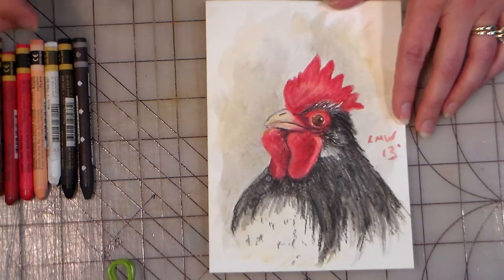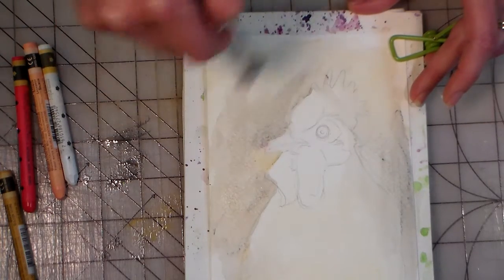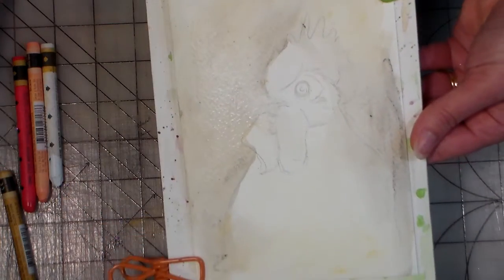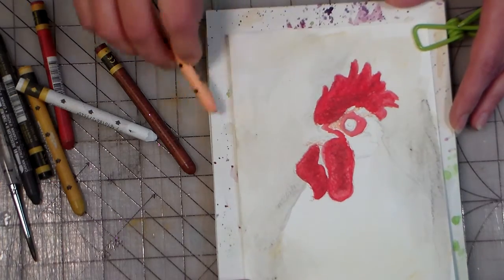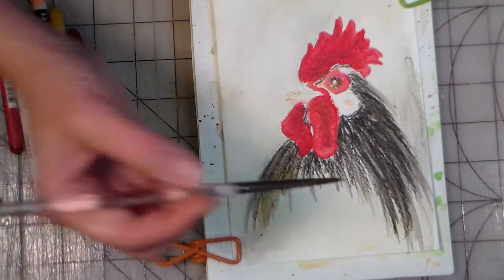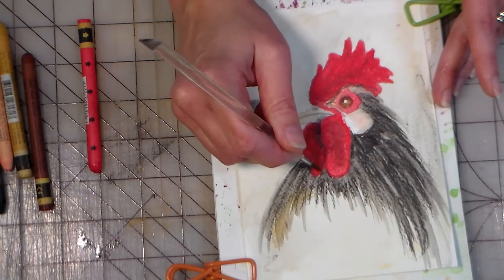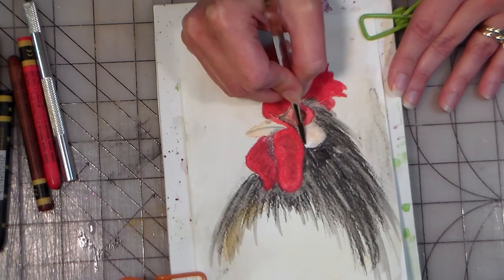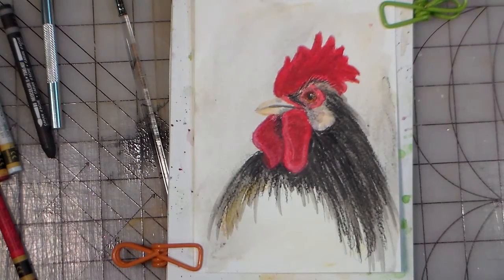how to paint a chicken in wasercolor crayons